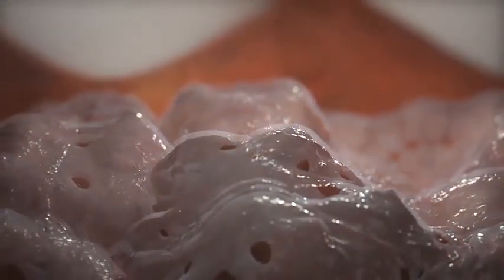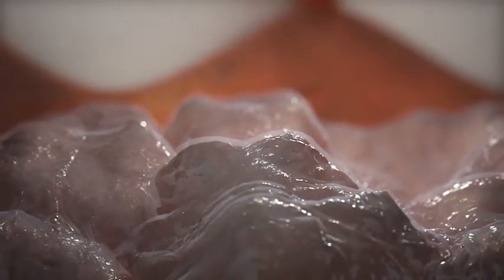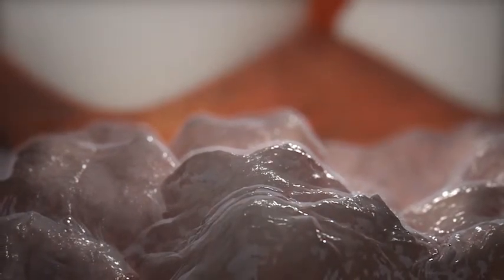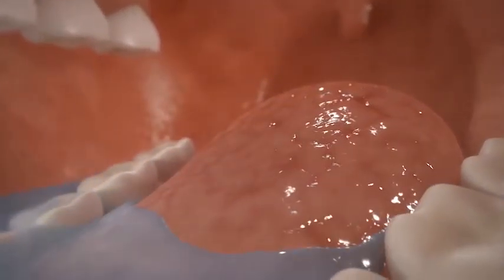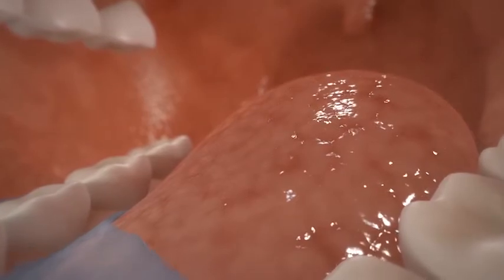Biotene MOA 2